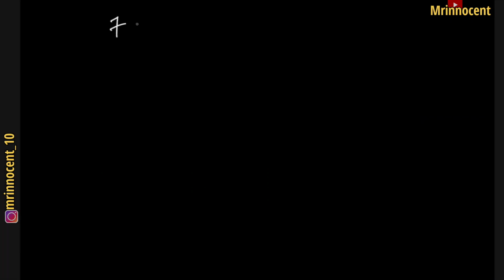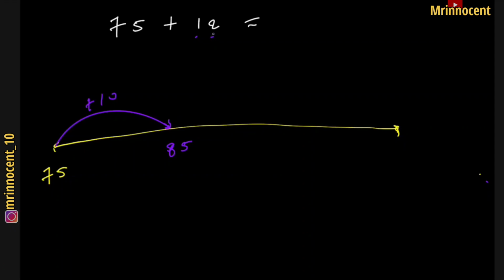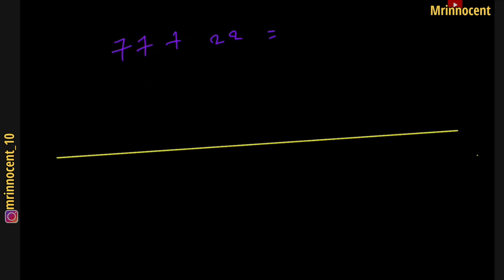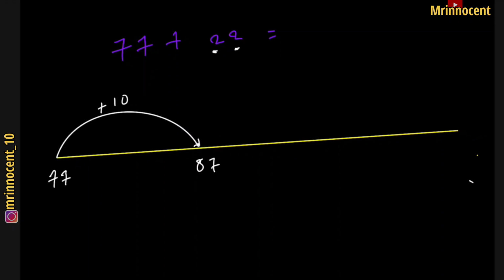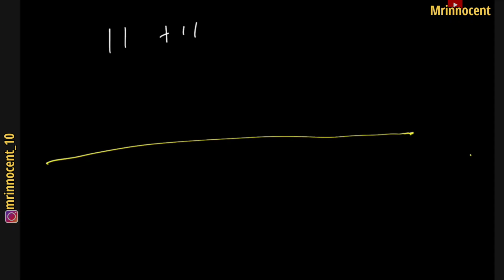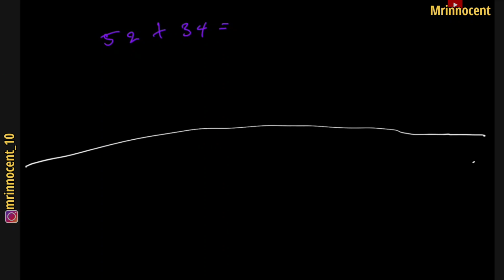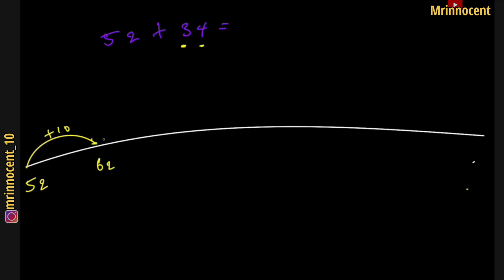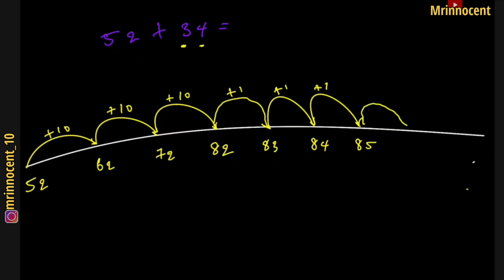HOW TO PERFORM JUMP ADDITION STRATEGIES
IN THIS VIDEO, WE SHALL BE LOOKING AT HOW TO PERFORM JUMP ADDITION  STRATEGIES STEP BY STEP.

Thank!